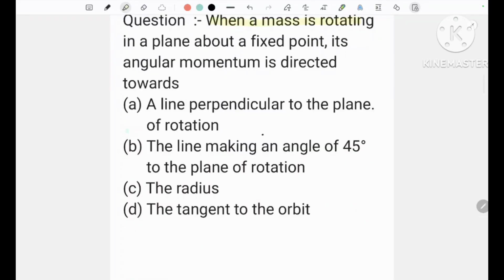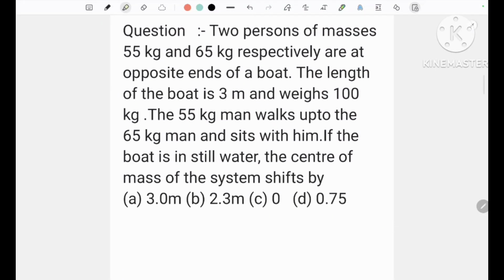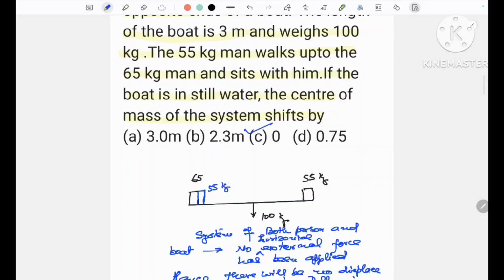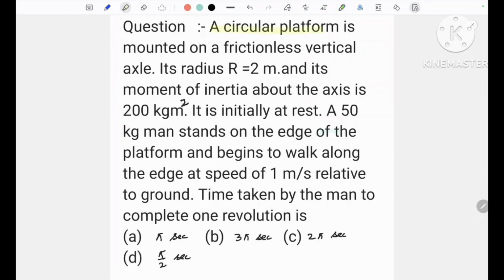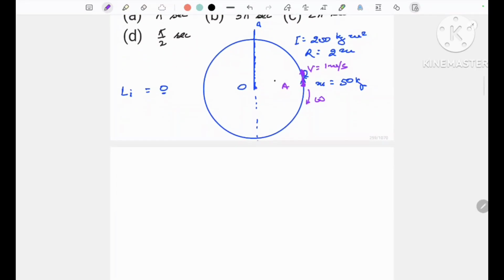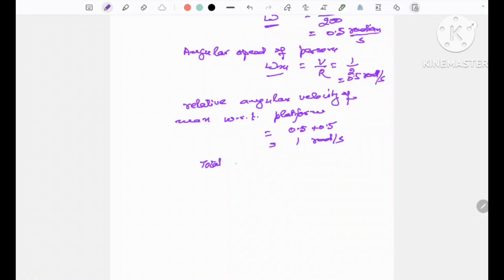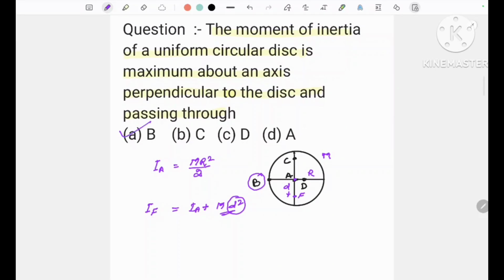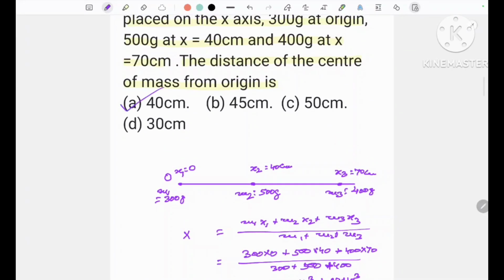System of Particles and Rotational Motion - Solution of AIPMT 2012 Physics Questions.